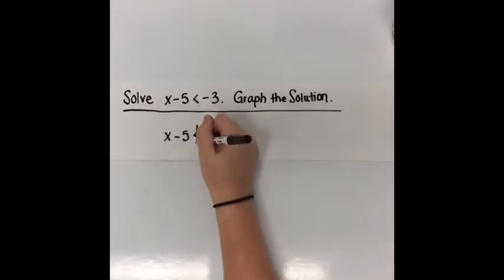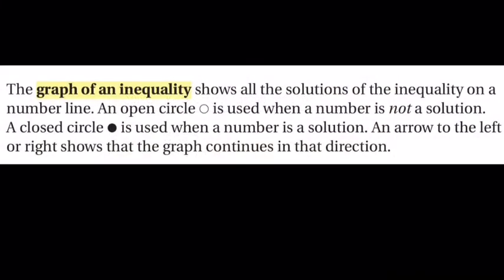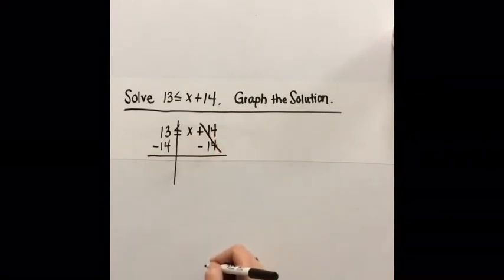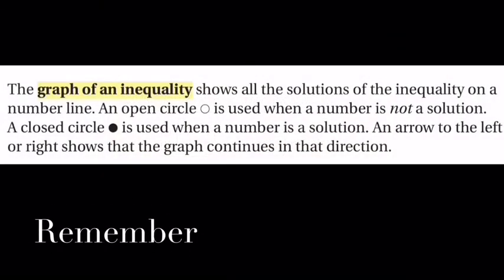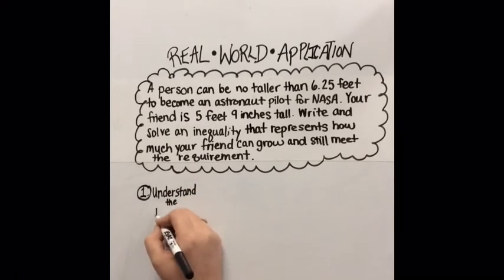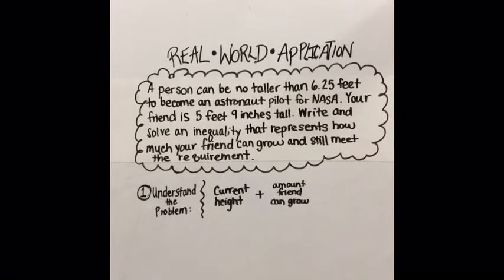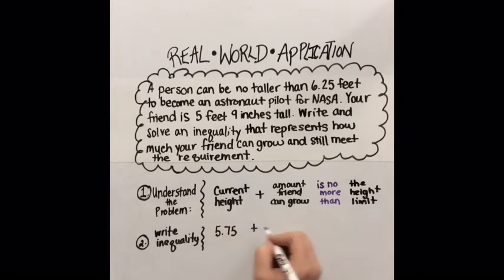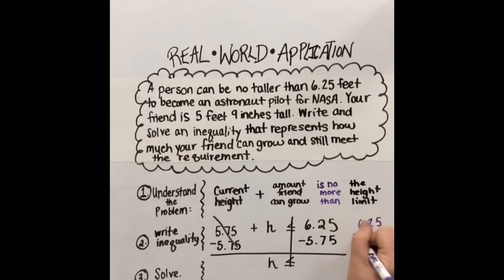Solving inequalities using addition and/or subtraction